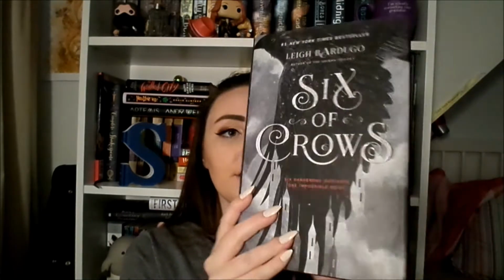💋 MAKEUP BOOK TAG 💋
This was a really fun tag to film and this video wasn't that hard to edit somehow??? Maybe I'm just getting better at editing (unrealistic), or maybe I'm just learning that I need to stay focused on the task at hand! If you want to do this, feel free to (but I especially tag @booksareboundtohappen bc this is fun af) and let me know if you do!!

the books:
💄the secret history
💄six of crows
💄this side of paradise
💄kings rising
💄the foxhole court
💄red rising
💄macbeth
💄the way of kings
💄the secret of the old clock
💄the gentleman's guide to vice and virtue